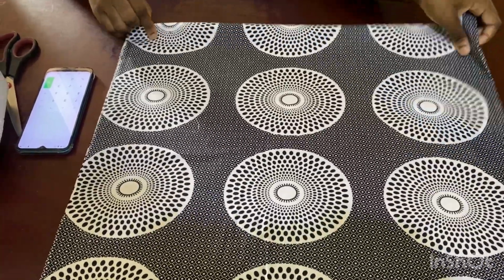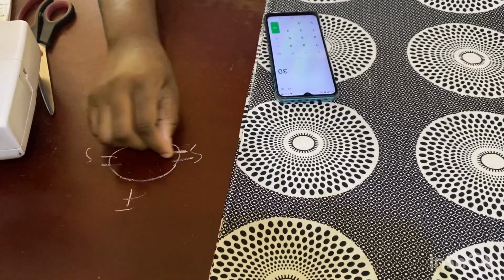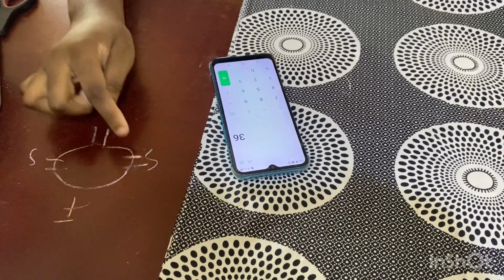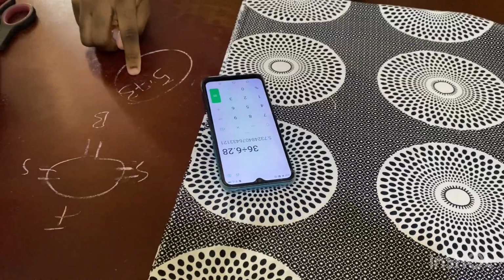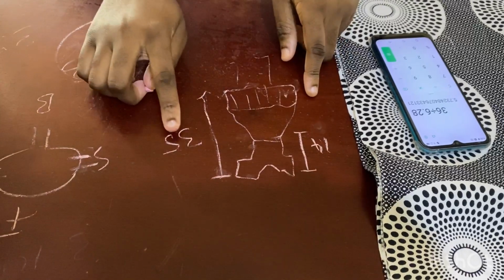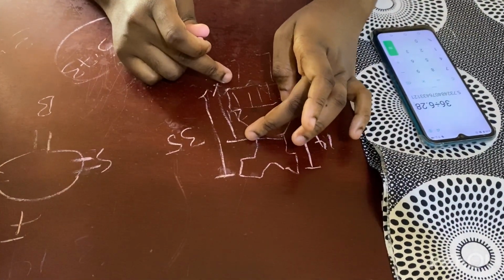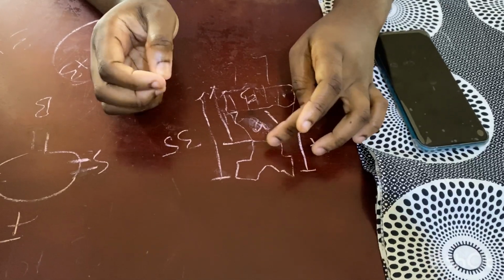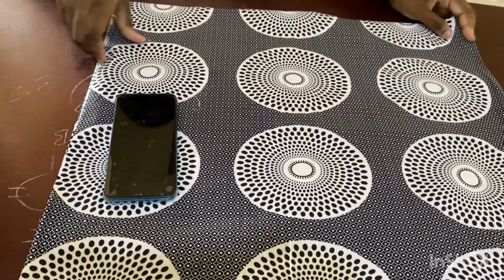Tutorial on easy circle dress with ruffled sleeves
This is a detailed tutorial on how to make a v neckline tiered dress